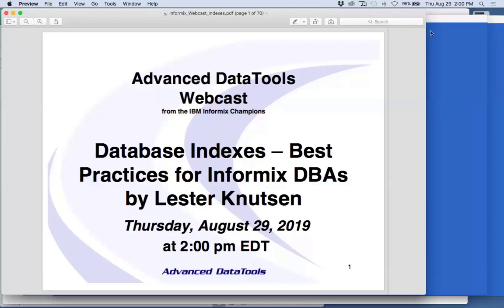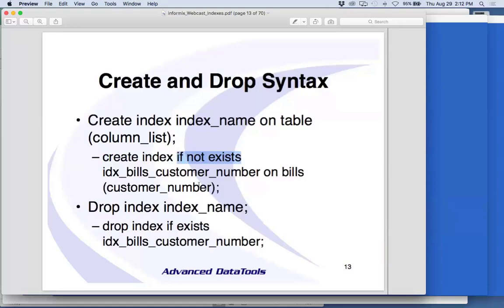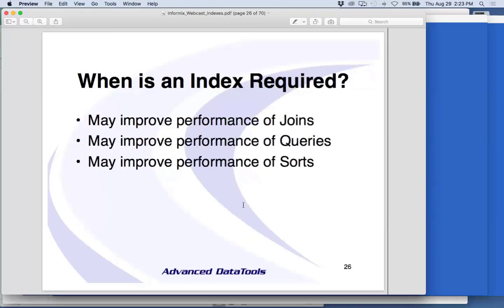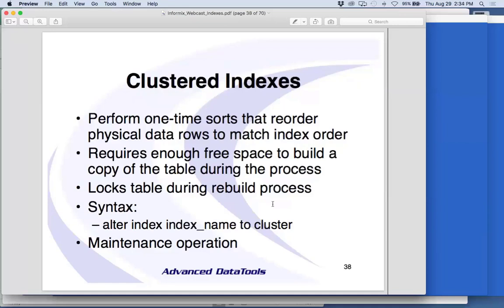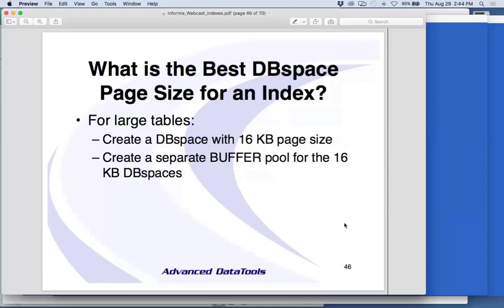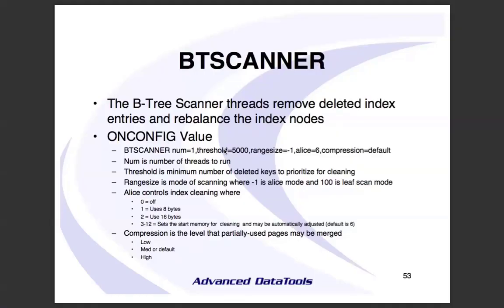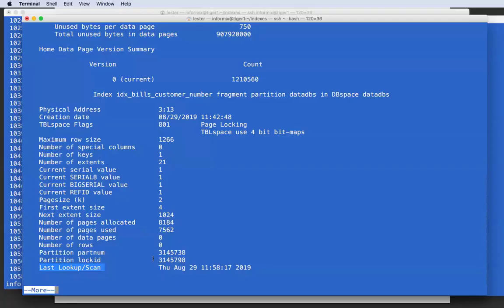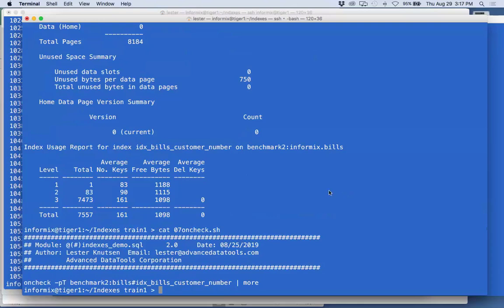Database Indexes - Best Practices for Informix DBAs by Lester Knutsen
This presentation will focus on Best Practices for Informix database indexes. Every table should have at least one index, and managing indexes is an integral part of a DBA's task and time. Indexing is one method to optimize the performance of a database by reducing the number of disk reads when a query is executed. An index is a structure which is used to locate and access a row in a database table quickly. Indexes are used to enforce uniqueness, primary, and foreign keys and constraints. Indexes can also be a source of problems in a database and may slow performance down when misused.

    How do you improve performance with an index?
    What is the performance cost of an index?
    How do you speed up creating indexes?
    How do locks affect indexes?
    How to monitor an index to see if it is needed or used?
    When is an index unnecessary?
    When is an index needed or required?
    What is a clustered index?
    How do you maintain indexes for peak efficiency?
    What is a functional index?